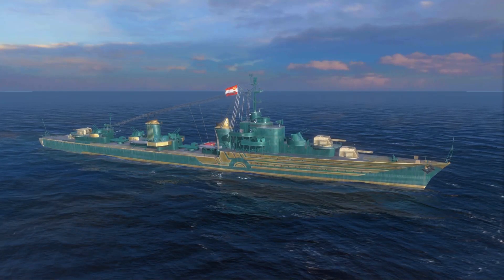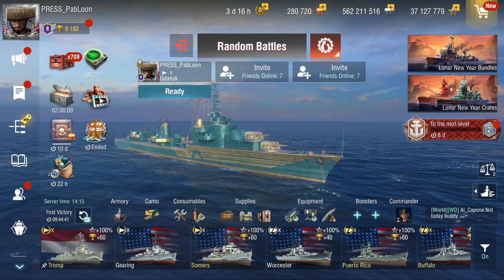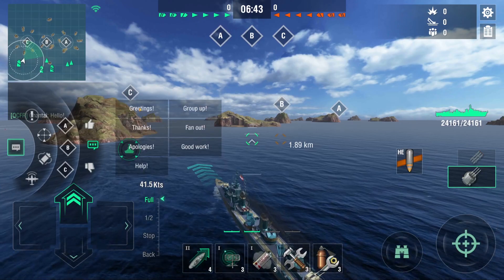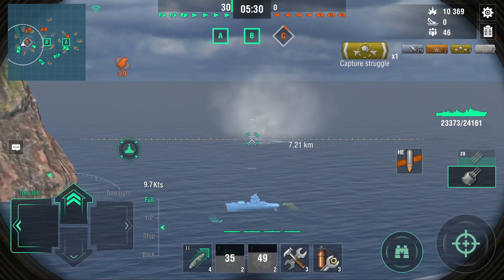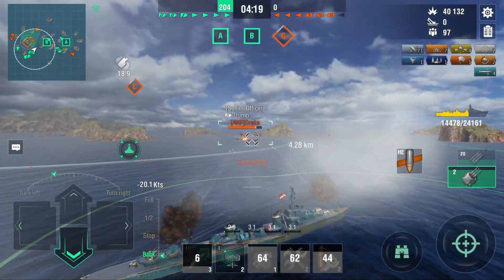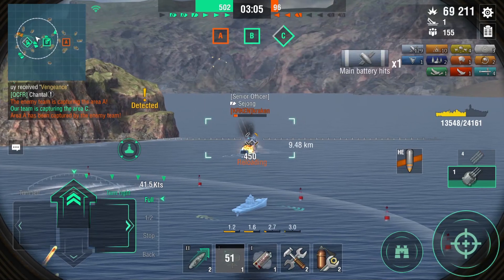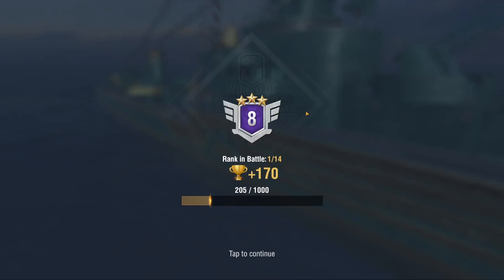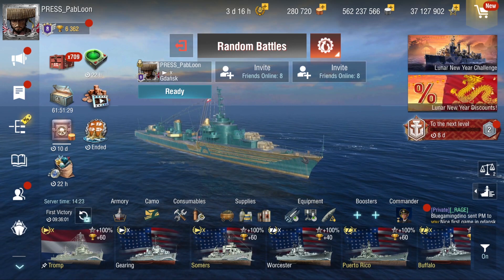Gdansk - The Poles Are Coming And I Like It! - New Tech Tree DD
Lecbkuchenmann
emdermonkay
Saiyajin
Mikeyace
The Lightgamer
Armyvetplays Guitar
Admiral_HiHi
Les Vickroy
The Pony
Naz
Mr_mime2387
Sou1fire Games
John Hannigan
LordJim
StormEel369
namelessfear1
The Glorious Thing
mhz
Nicolas NPS